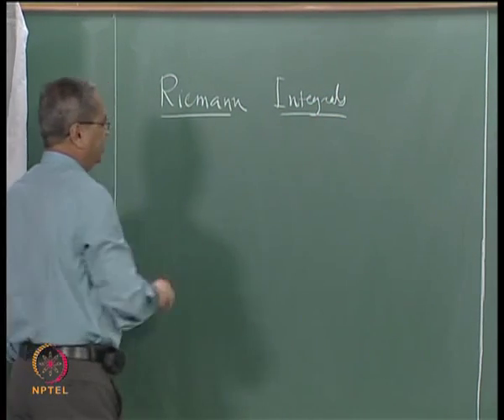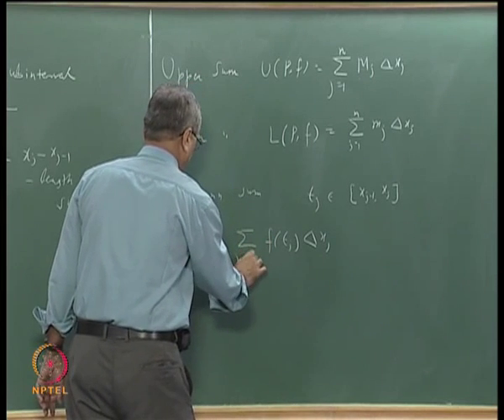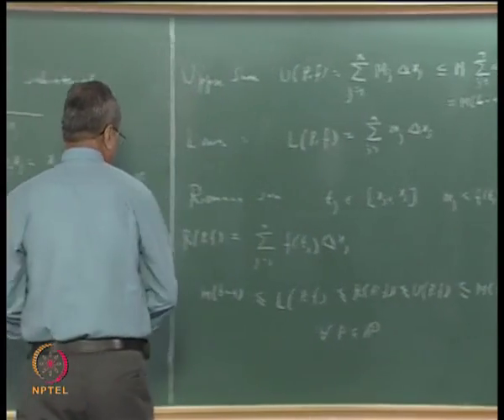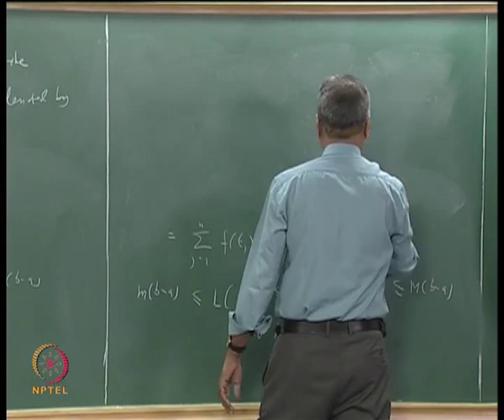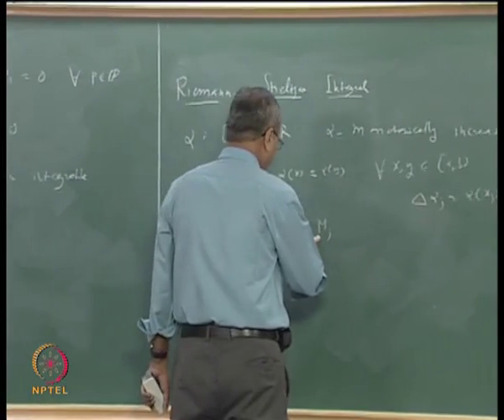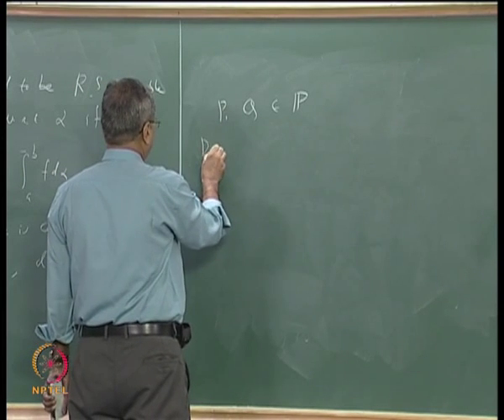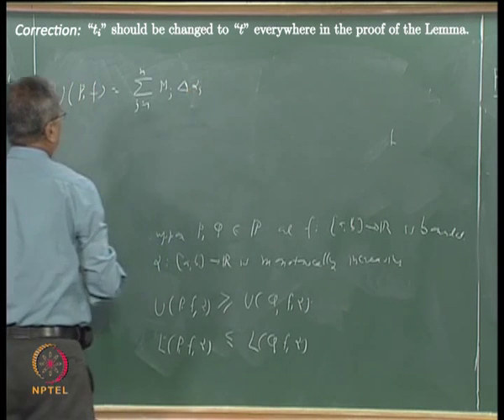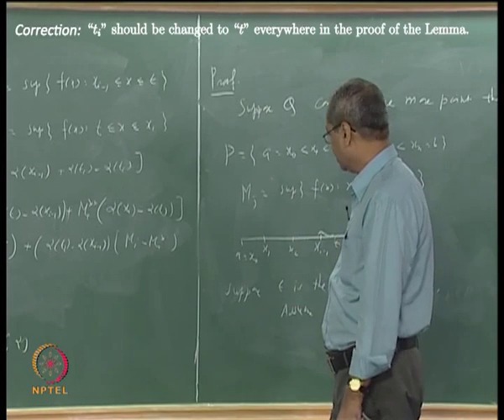Mod-08 Lec-38 Integration